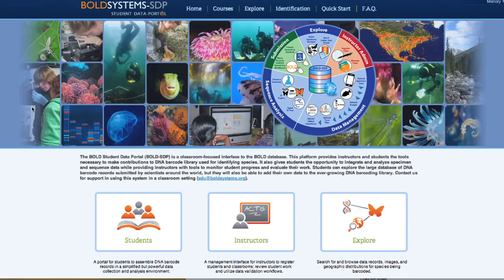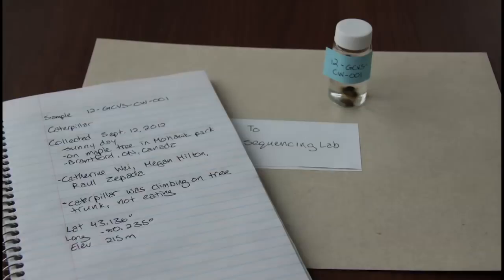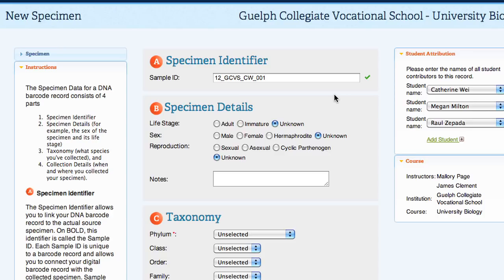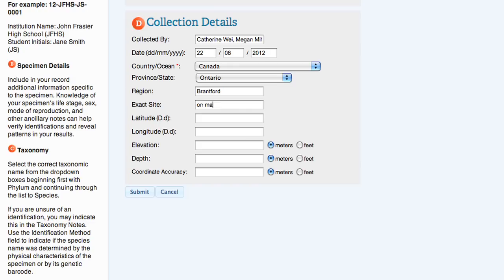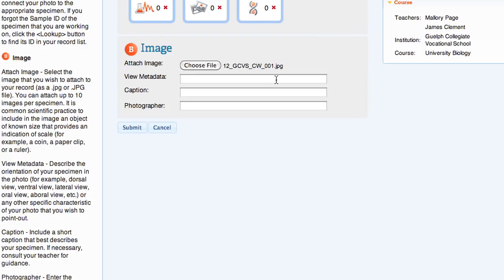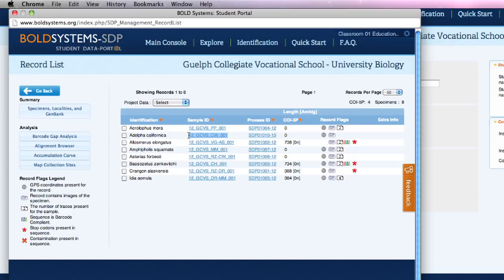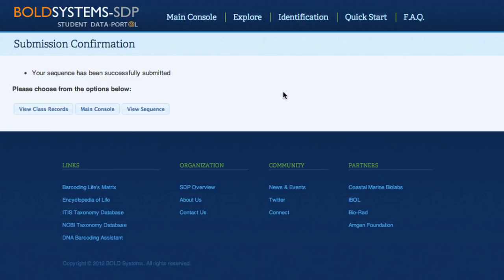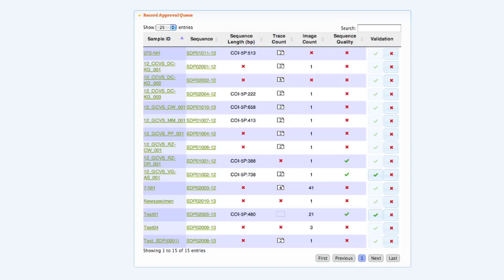Submission Data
This is the second video in the instructional series for BOLD-SDP. This video follows the submission of a DNA barcode record from the specimen data all the way to the sequence. It focuses on the student interface, but it allows instructors to follow the steps students will need to undertake in order to create their records.